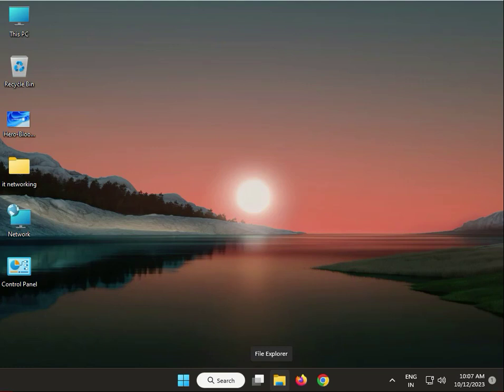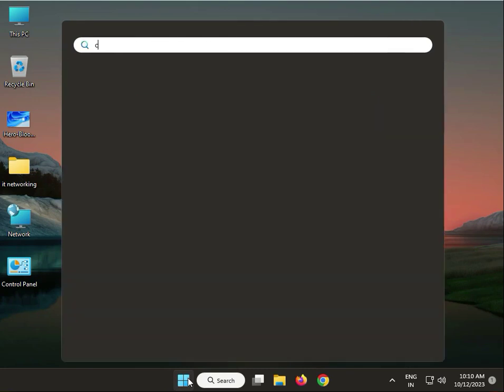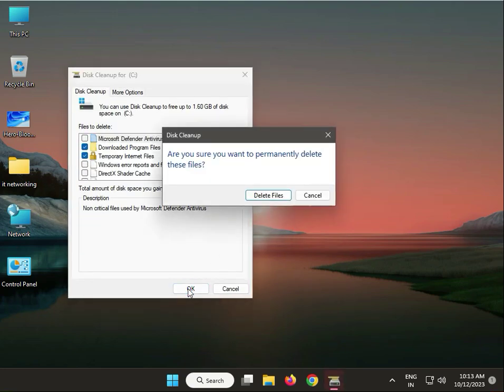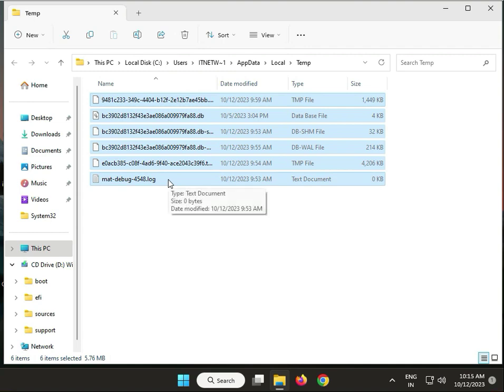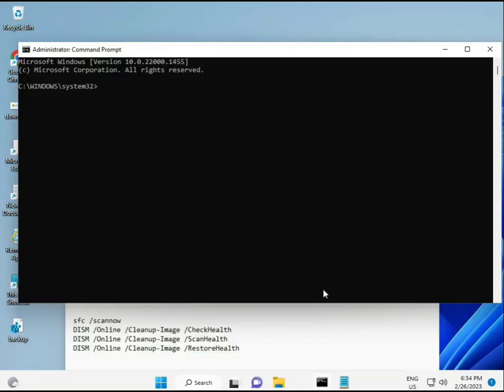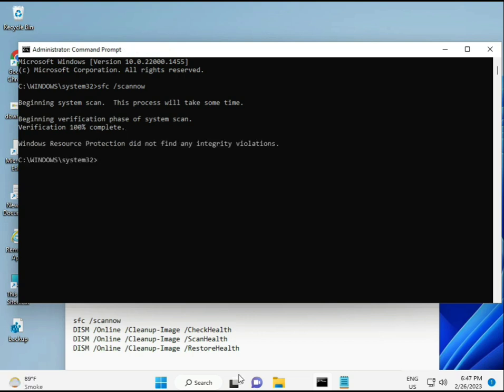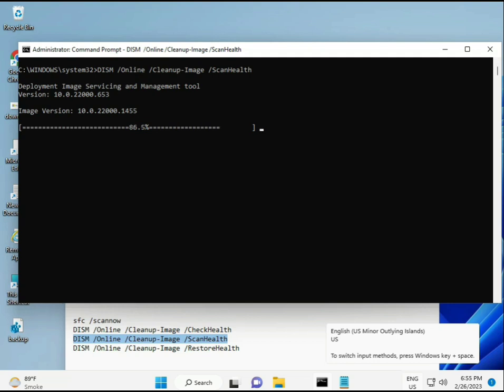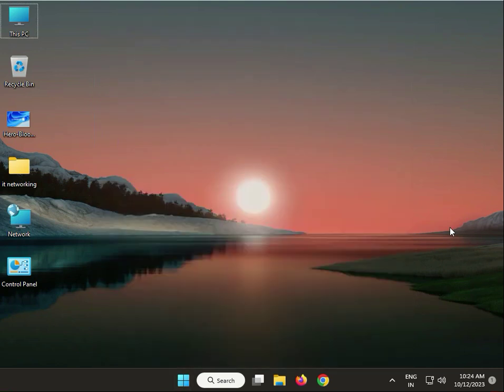How to Fix SATA SSD Slow Write Speed Issue Windows 11 or 10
sfc /scannow